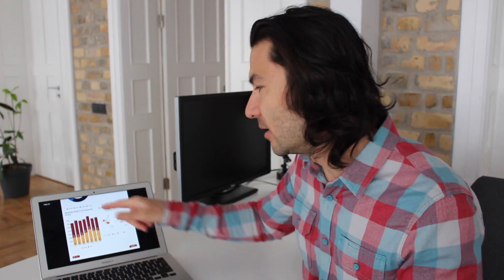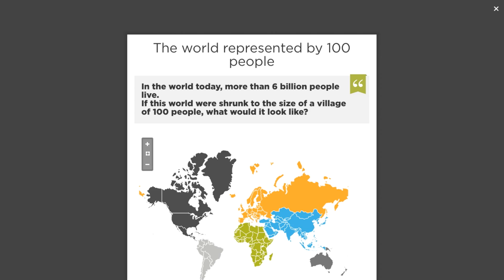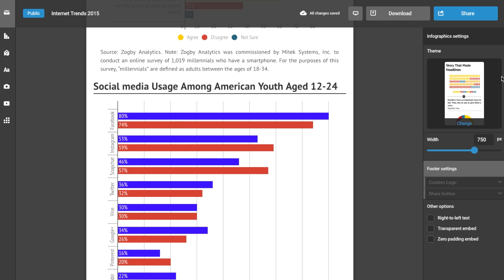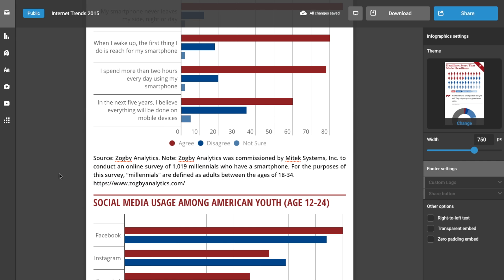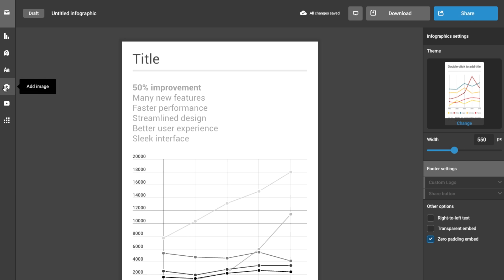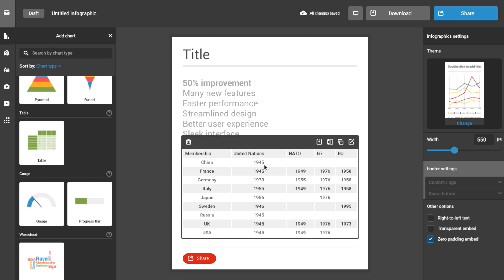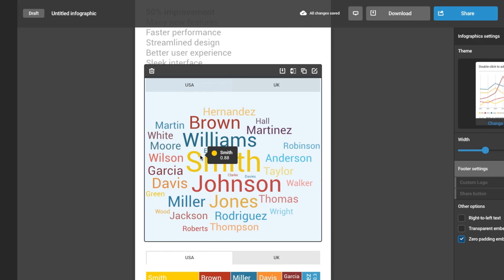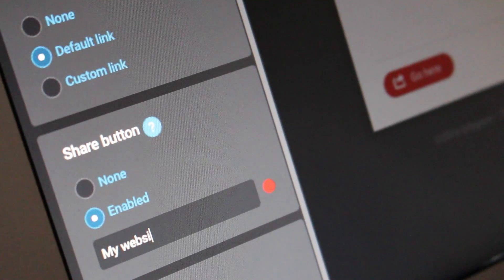Visualizing with Text, Facts & Figures, Images, Video, Tables, and Wordclouds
Learn how to make the most of text elements with tables, word clouds, images, and video.

More resources to explore:
Page: How to choose the right chart for your data